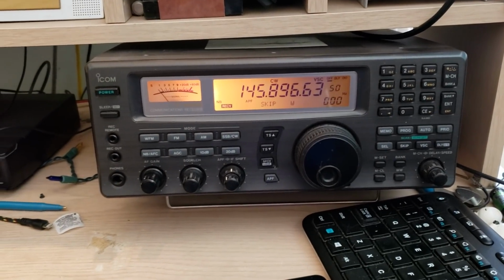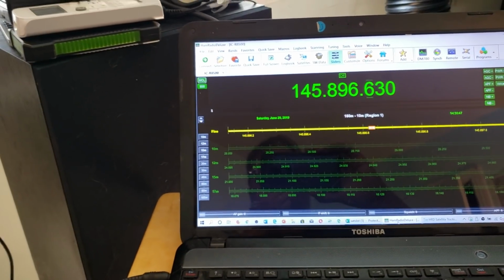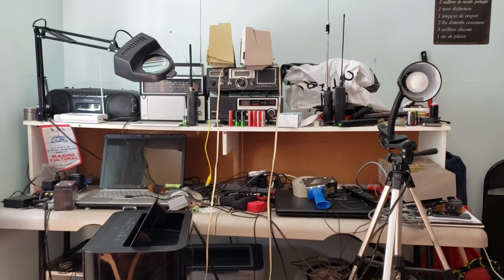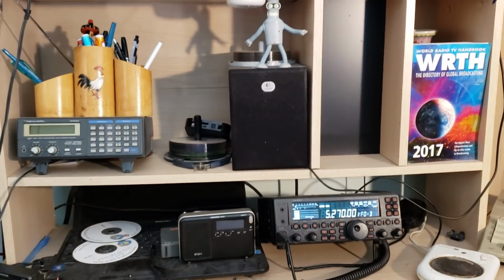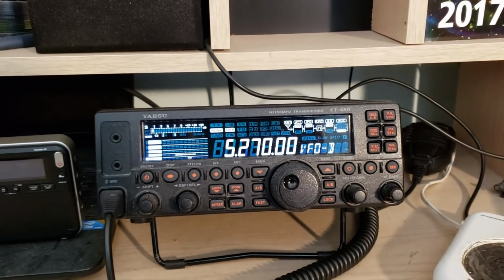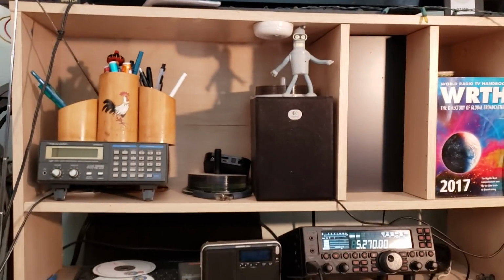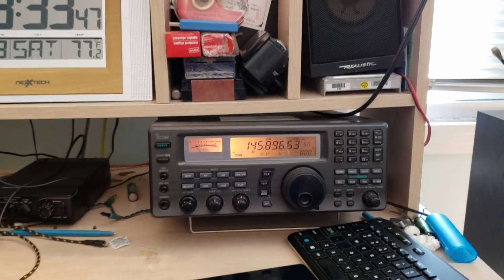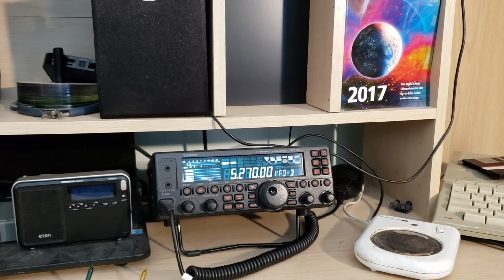My Shortwave setup Yaesu FT-450 Transceiver on sloper Sdrplay RSP1A on W6LVP Magnetic loop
My official setup for now and my Icom IC R8500 dedicated to VHF UHF